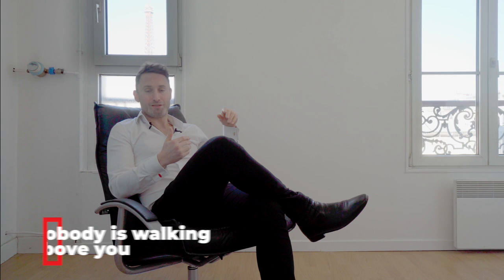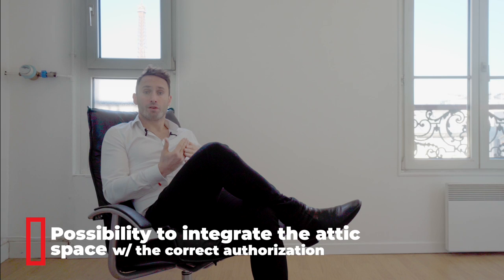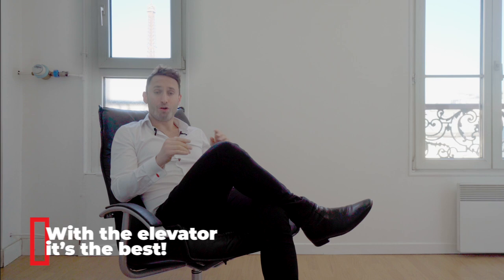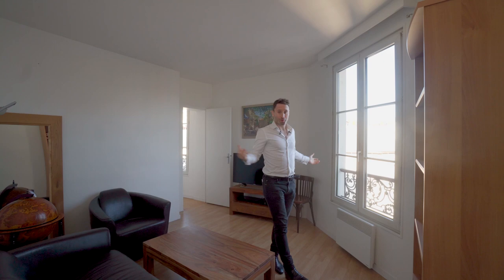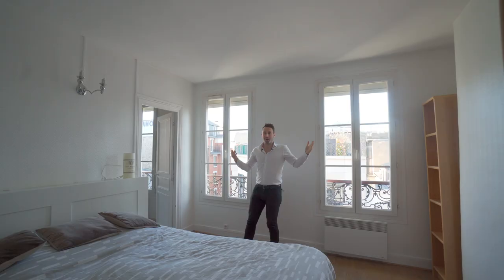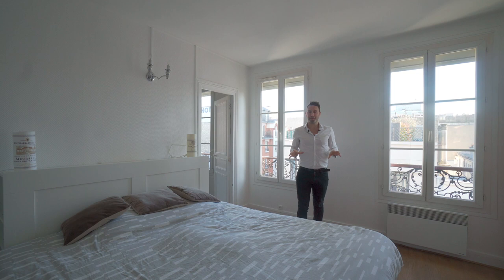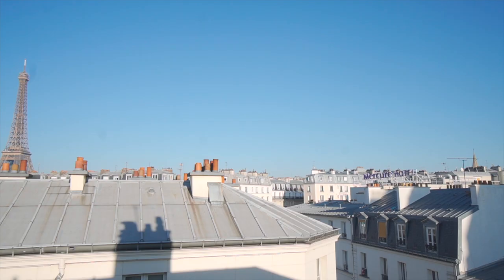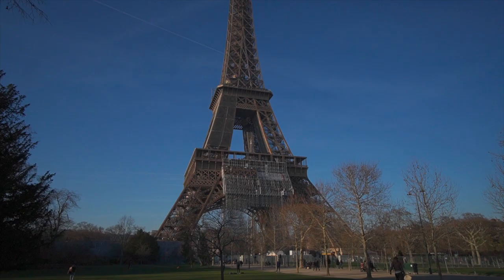THE 3 QUALITIES of a PARISIAN APARTMENT II Paris Apartment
ABOUT ME:
Alexander Martin is a Parisian Real Estate Agent. As a native English speaker and completely fluent in French, he generated more than 10,000,000€ in sales in 2019. In 2008, after he graduated from the University of Manchester, he moves to Paris to work in Finance. After several successful personal real estate projects, he now dedicates his time to find and sell the best properties at the best price for his clients.